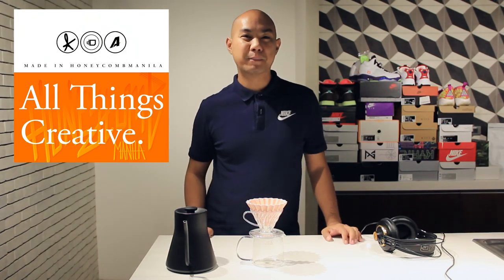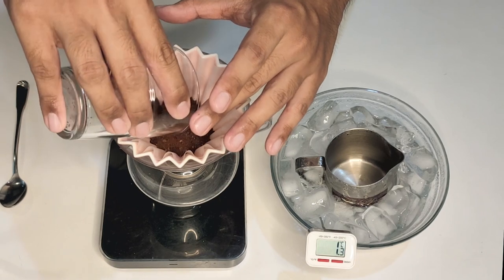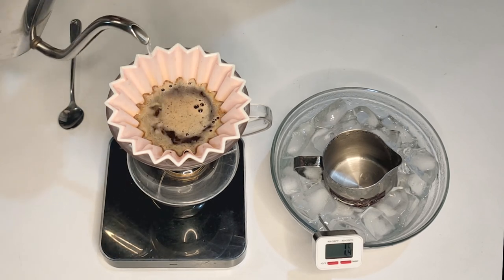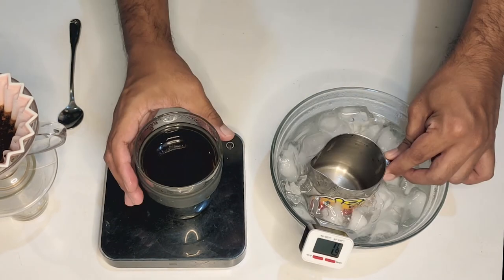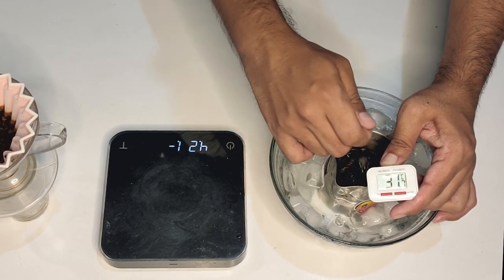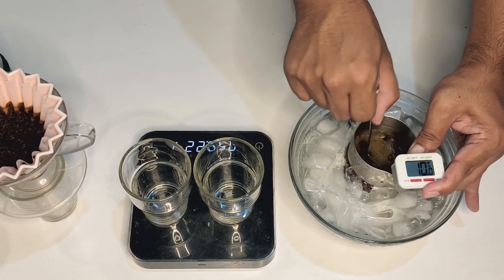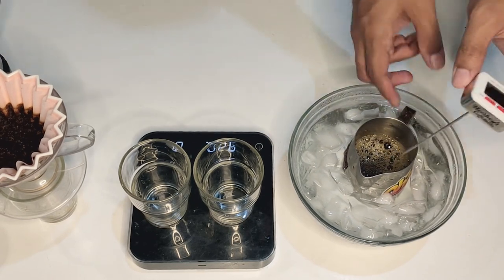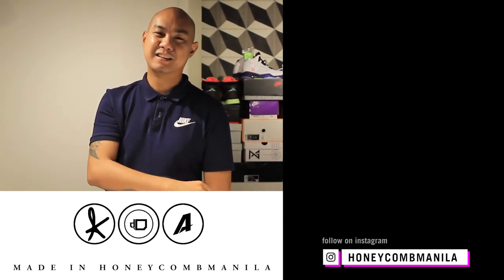Japanese Ice Bath Coffee Brewing Guide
Here's a technique we picked up at Singapore's Alchemist Coffee Roastery, which they in turn learned from legendary Japanese coffee brewing masters at Koffee Mameya.  Thus, we're giving the Japanese the credit for this one.

Remember to follow on INSTAGRAM too!